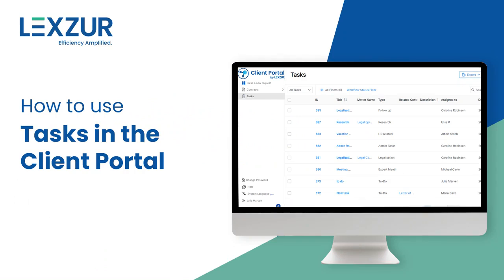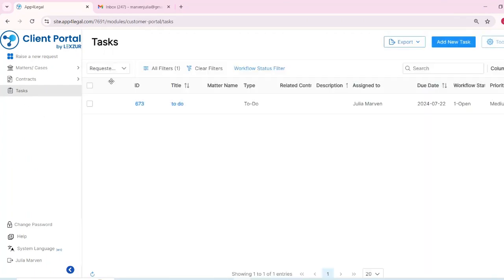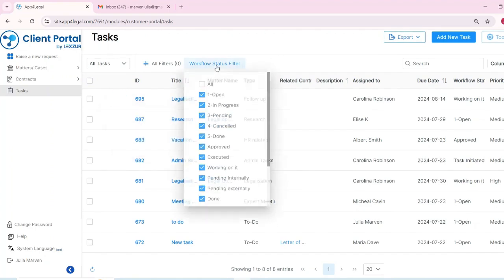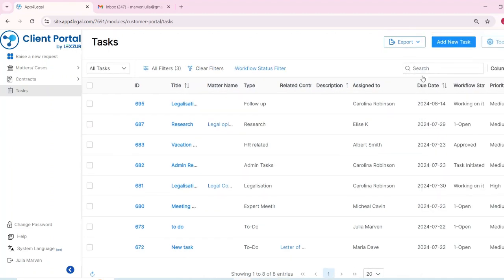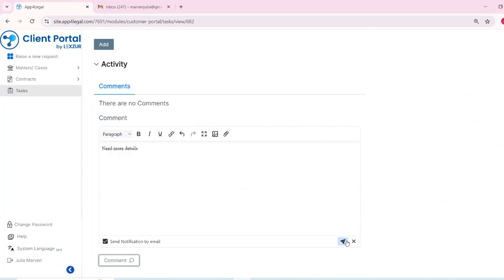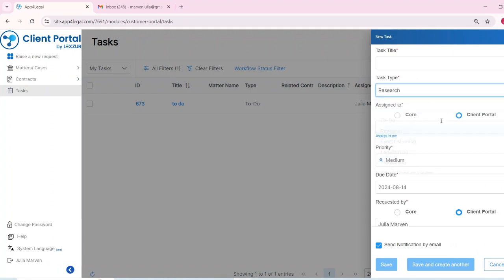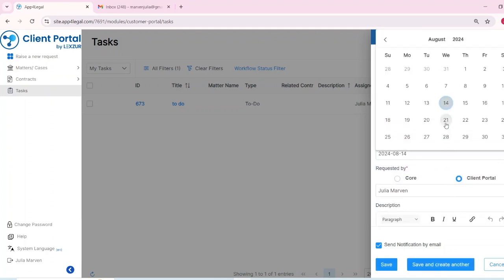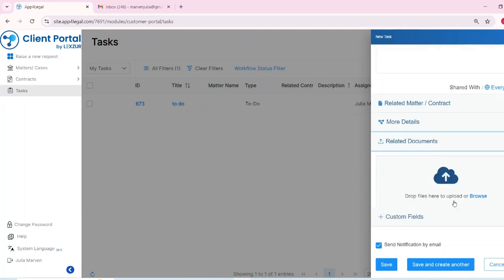How to use Tasks in the Client Portal | LEXZUR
In this quick tutorial, we guide you through using the Tasks feature in the Lexzur Client Portal. Discover how to assign, track, and manage tasks effectively to streamline your workflow and enhance collaboration with your clients ✅. Whether you're setting deadlines or updating task statuses, this video will help you make the most out of the Client Portal's task management capabilities 📅.